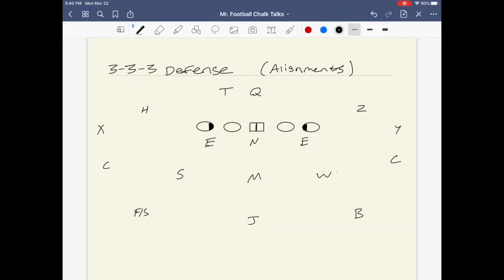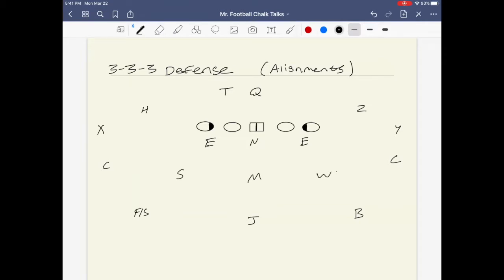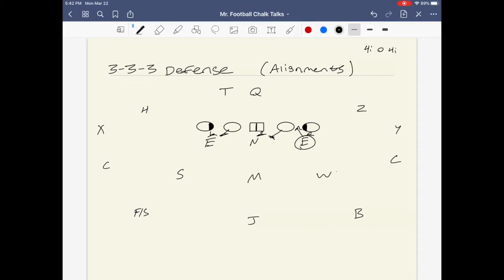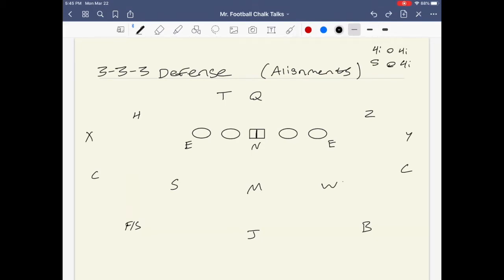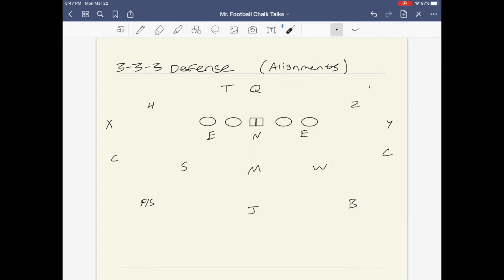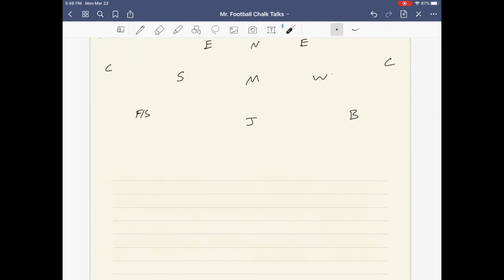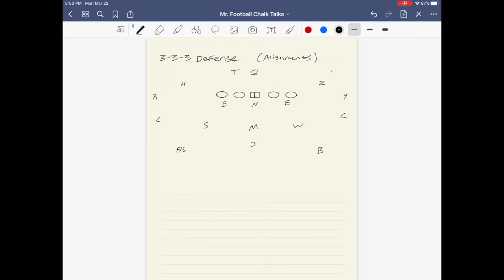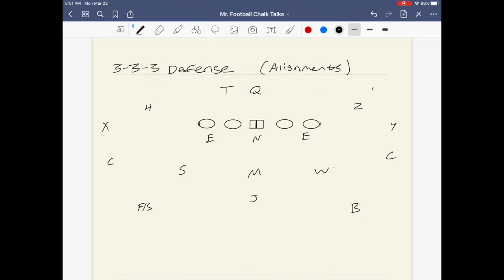3-3-3 Defensive Breakdown (Part 2) - Alignments in the 3-3-3 Defense